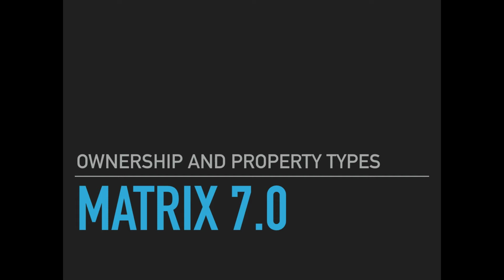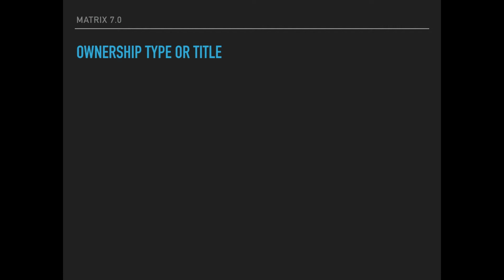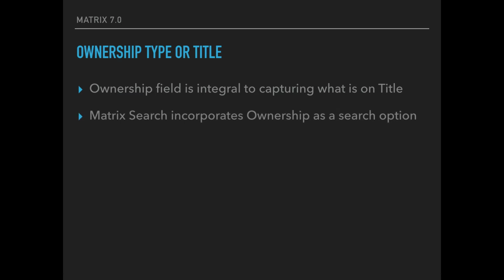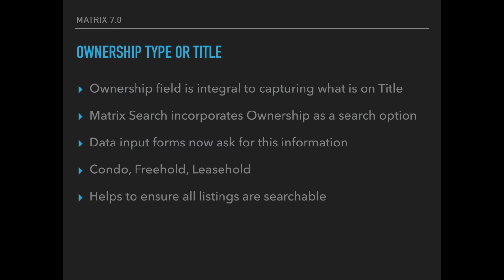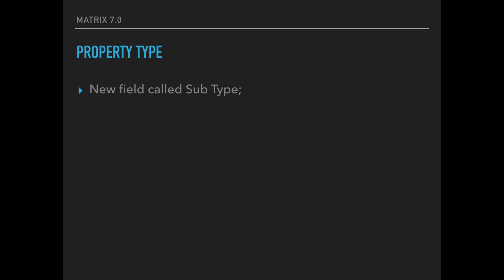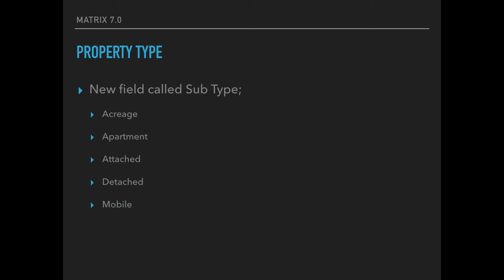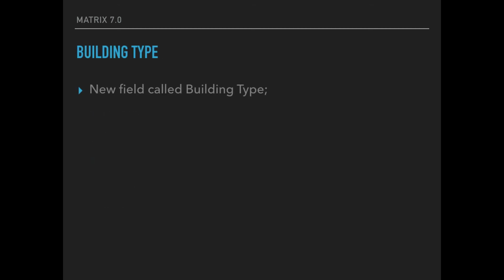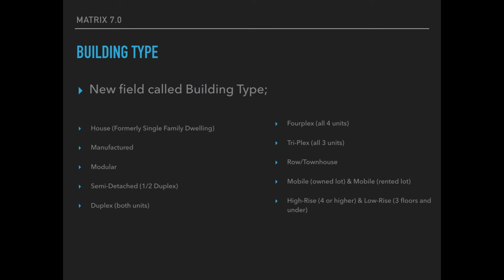Matrix 7 Ownership and Property Sub-Type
COO of SRAR Trevor Schmidt, explains the creation of 2 new fields in Matrix 7.